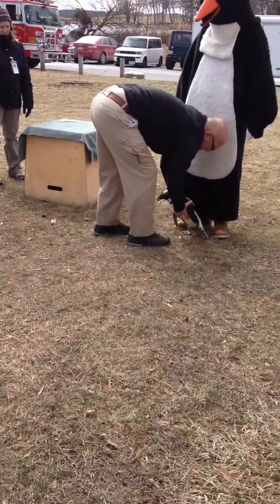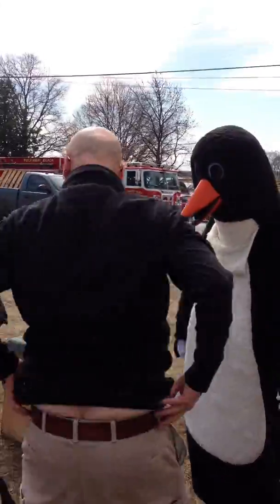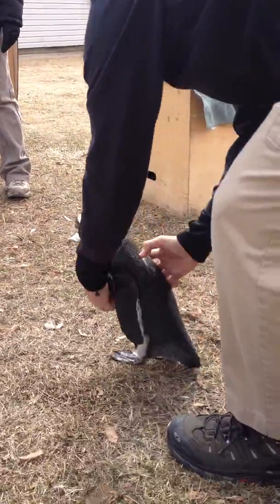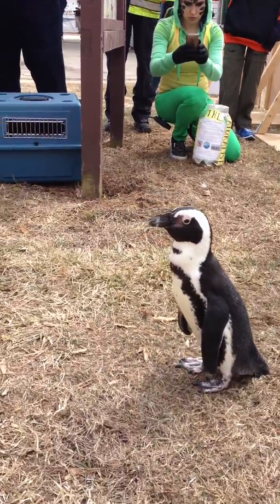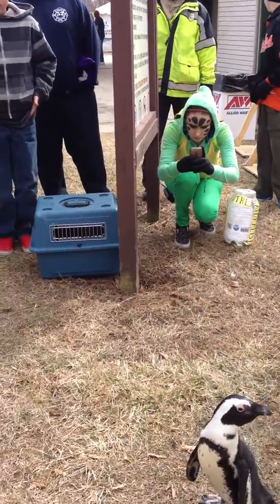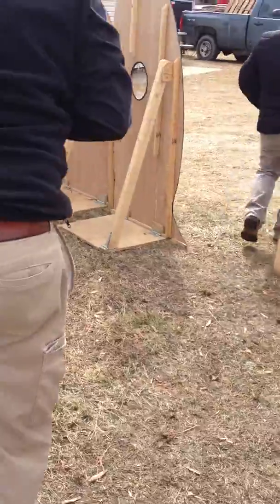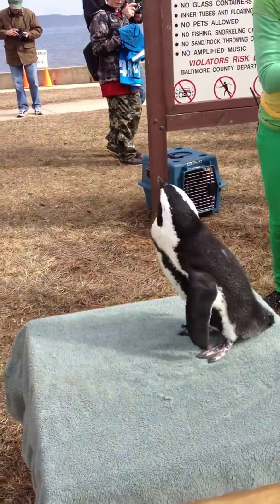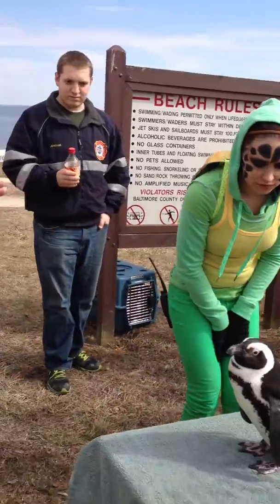2014 Popsicle Plunge: South African Blackfoot Penguin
Attendees meet a penguin ambassador from the ZOOmobile, as part of activities before the 2014 Popsicle Plunge benefiting Marshy Point Nature Center.

The South African Blackfoot is a temperate-weather penguin, and the Maryland Zoo in Baltimore (which runs the ZOOmobile) has the largest breeding colony of this species of penguin in North America. The penguin population will roughly double at the Zoo after the new African Penguin Exhibit is completed.